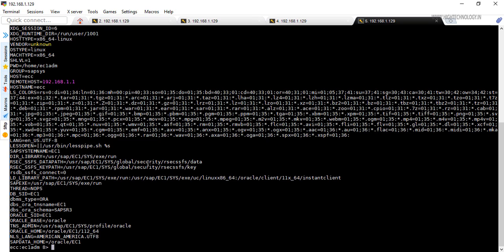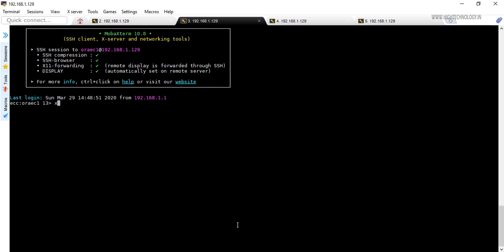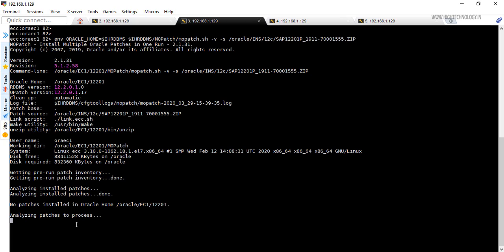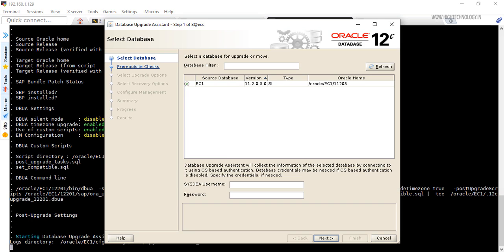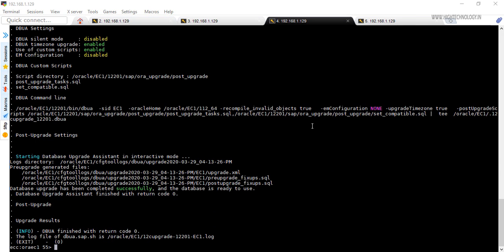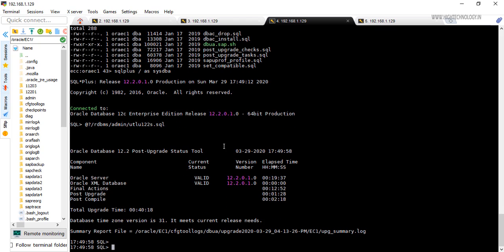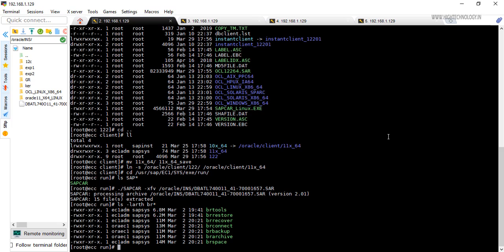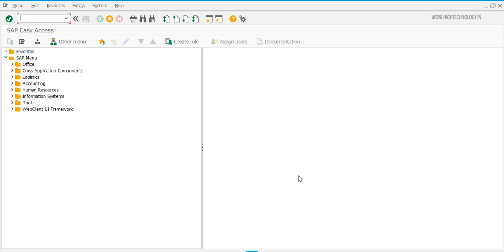SAP Oracle Upgrade 11g to 12c | sap oracle upgrade DBUA | Upgrade Oracle 11g to 12c using DBUA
SAP Oracle Upgrade 11g to 12c | sap oracle upgrade DBUA, how to upgrade SAP Oracle 11g to 12c, upgrade SAP Oracle from 11g to 12c, Apply SAP bundle Patch Oracle,
Oracle 11g to 12c step by step database upgrade, Upgrade Oracle 11g to 12c using DBUA
Some Commands:
1. rsecssfx put DB_CONNECT/DEFAULT_DB_USER SAPSR3 -plain
2. rsecssfx put DB_CONNECT/DEFAULT_DB_PASSWORD [your password]
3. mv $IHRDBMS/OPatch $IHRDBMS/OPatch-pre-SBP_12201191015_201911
4. unzip -qd $IHRDBMS OPATCH12201P_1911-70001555.ZIP
5. unzip -qd $IHRDBMS/sapbundle SAP12201P_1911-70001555.ZIP 'SBP_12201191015_201911/MOPatch/*'
6. test -d $IHRDBMS/MOPatch && mv $IHRDBMS/MOPatch $IHRDBMS/MOPatch-pre-SBP_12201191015_201911
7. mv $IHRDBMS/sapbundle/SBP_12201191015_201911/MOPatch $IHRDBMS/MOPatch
8. env ORACLE_HOME=$IHRDBMS $IHRDBMS/MOPatch/mopatch.sh -v -s SAP12201P_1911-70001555.ZIP

Brtools Permissions:
brarchive, brbackup, and brconnect belong to orasid and have authorization 4774
brrestore, brrecover, brspace, and brtools belong to sidadm and have authorization 755